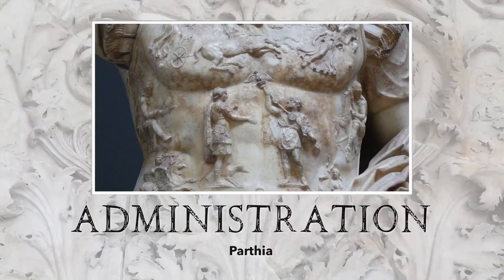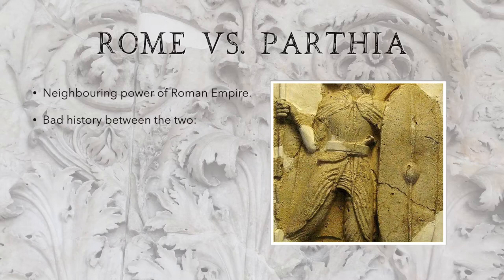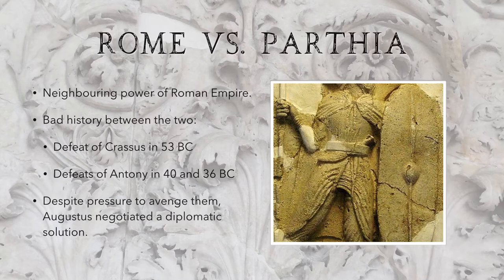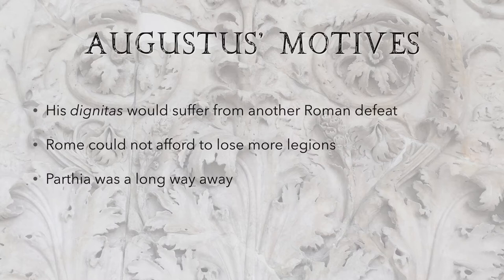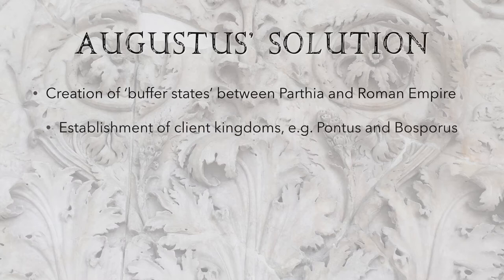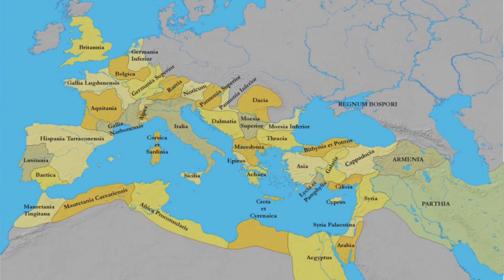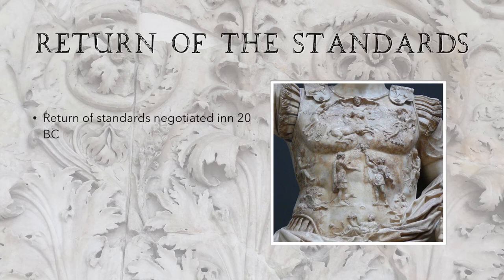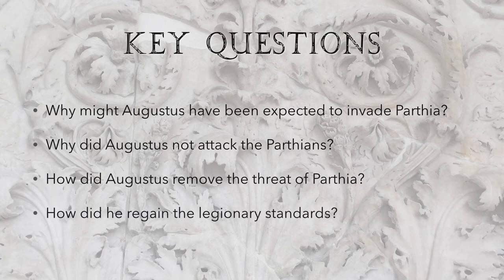Parthia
Introduction to Augustus’ relationship with the Parthians